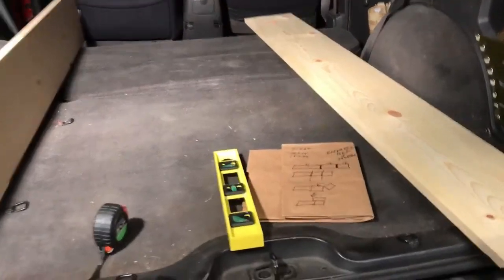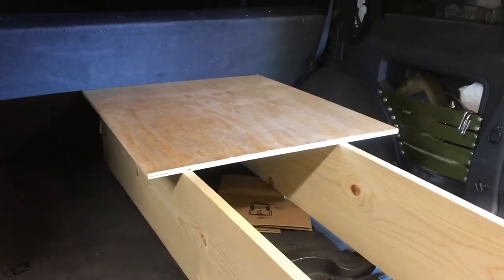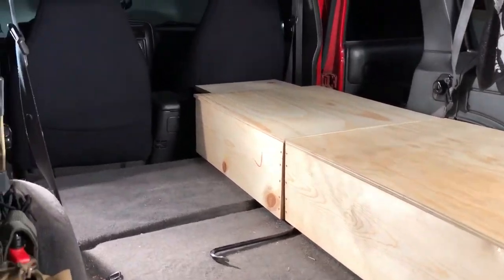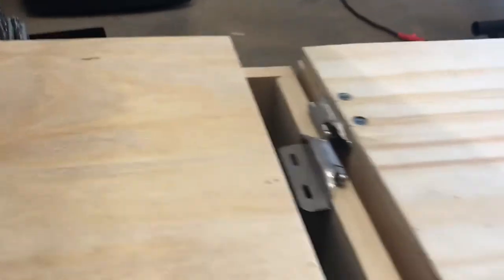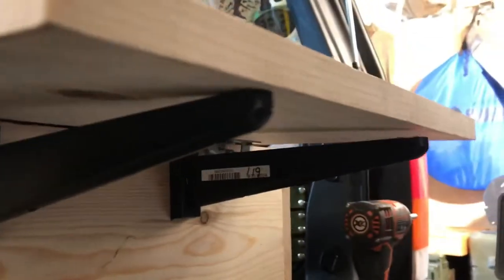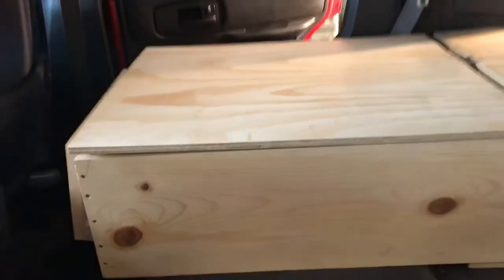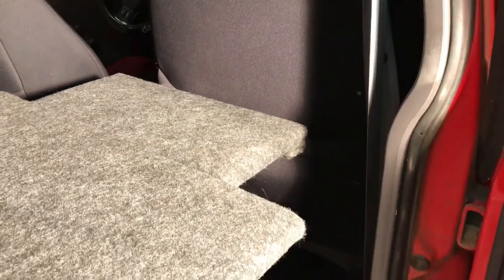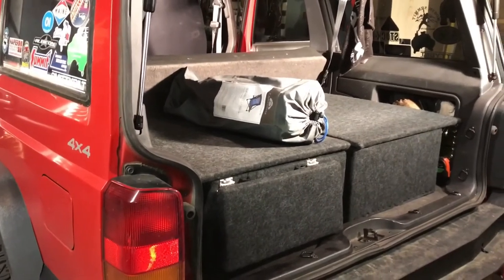Dual Purpose Platform Bed and Cargo / Storage Build for My 99 Jeep Cherokee XJ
Products I use, and that are on the Jeep, are listed below in the description.

Curt Roof Rack:
Roof Rack Extension:

Plano Storage Containers (on the roof rack):

Smittybilt XRC Rear bumper with tire carrier and swing arm:

Smittybilt XRC front bumper (with winch mount):

BFGoodrich Terrain T/A KO2 Tires - 33x12.50 R15:

Recovery Items:

Smittybilt 9500 lb 97495 XRC GEN2 Winch-9500 Pound Load Capacity:

Tire Repair Kit for large tires:

Portable Air Compressor - Viair 00088 88P :

Electronics:

DJI Mavic AIR Drone:

Garmin InReach Mini Sat Phone:

Rove Dash Cam:
Samsung 128GB SD Card for Dash Cam:

Beatit QDSP 1200A Peak 16500mAh 12V Portable Car Lithium Jump Starter (Used this to jump my completely dead battery many times)

Beatit BT-D11 800A Peak 18000mAh 12V Portable Car Jump Starter (I used these to power and charge my USB devices - fans,phones, lights ):

AC Infinity MULTIFAN S7, Quiet Dual 120mm USB Fan (I strung these together and used them to cool me down or to put in the windows for ventilation both in and out):
AC Infinity MULTIFAN S5, Quiet Dual 80mm USB Fan:

OBDII Scan Tool for iPhone & Android  - BlueDriver LSB2 Bluetooth Pro:

Camping Items:

Ridge Outdoor Gear Adjustable Telescoping Tarp Tent Poles:

48-Ounce Multi-Use Hand Sprayer:

Teton -25degree (f) XL Sleeping bag (Very Nice & Warm Sleeping bag):

K2 - 2 Person inflatable Kayak:

Mr. Heater F232000 MH9BX Buddy 4,000-9,000-BTU Indoor-Safe Portable Propane Radiant Heater:

Silky Saws PocketBoy Curve Professional Folding Saw (Great small saw):

Other Misc. Items I Use:

ZipLock Storage Containers with Foam Seal  (I use the 26 quart ones):

Compact Grease Gun for 3oz cartridges:

"There's More to Life Than Gas Mileage" - Sticker Decal:

"Jeep" Steering Wheel Cover: